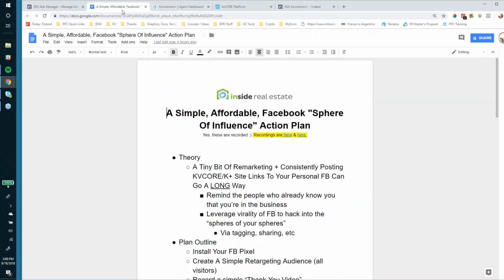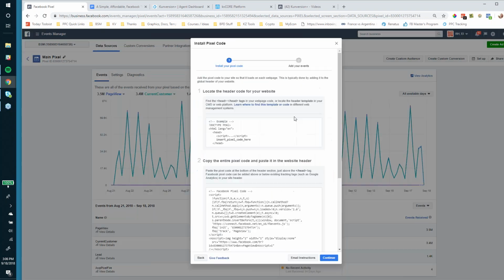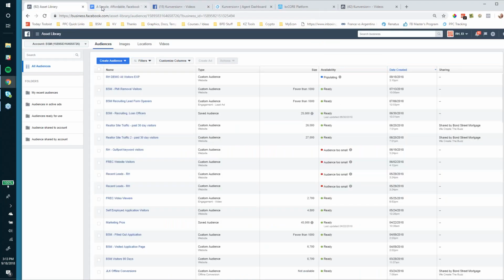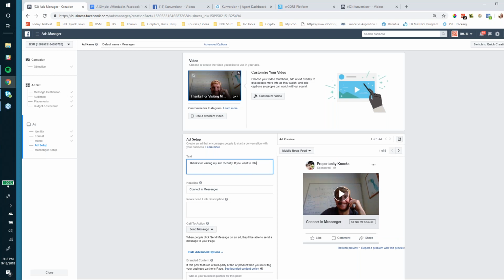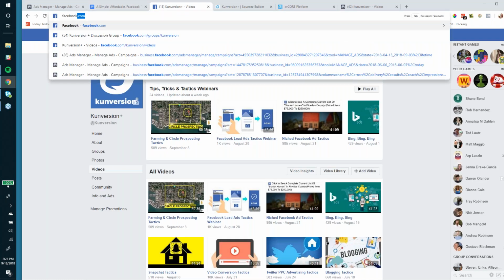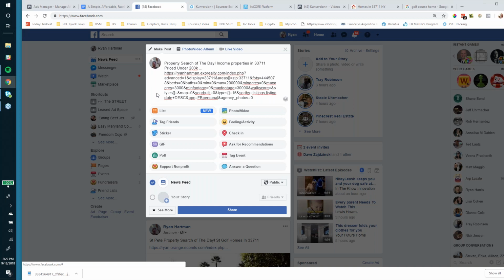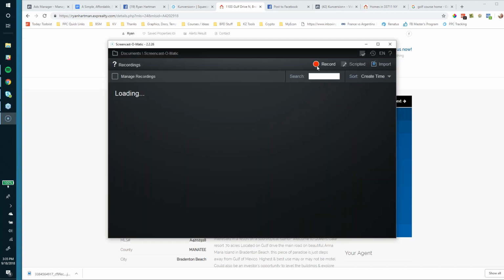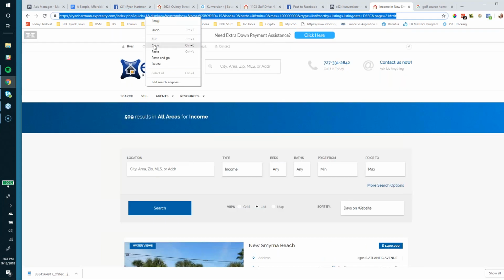A Simple, Affordable, Facebook "Sphere Of Influence" Action Plan